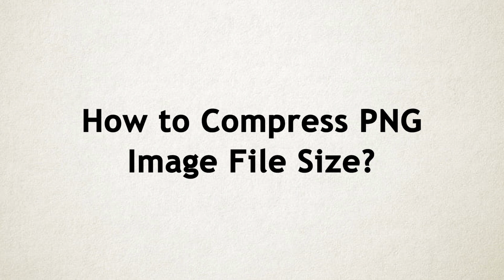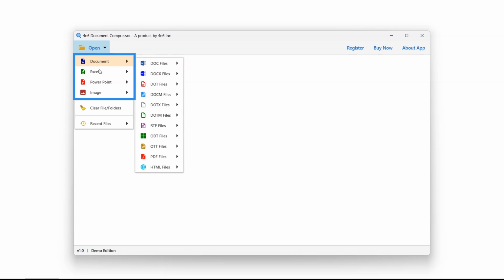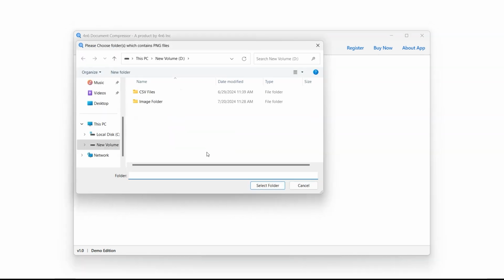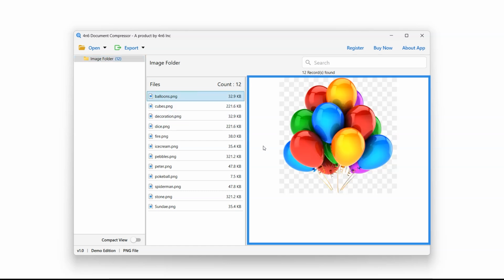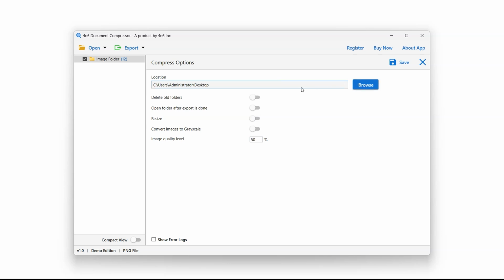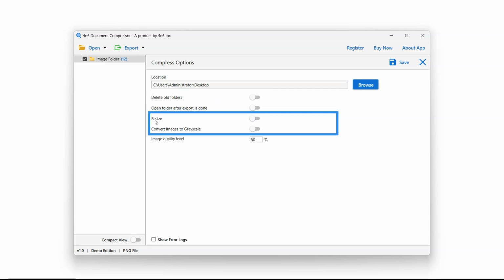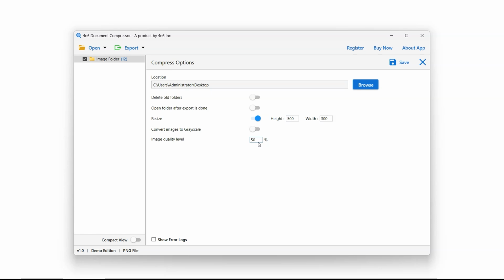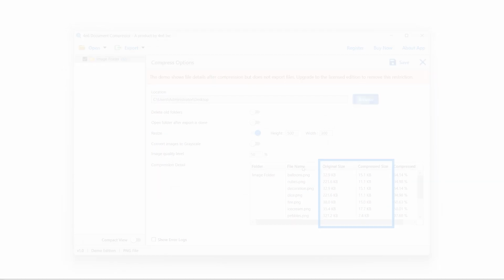How to Compress PNG Images File Size in Batch?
If you are looking for a reliable solution to compress png file size without losing quality then stop scrolling. We have come up with an all you need video tutorial explaining a step-by-step procedure for how to compress png image file size without losing quality.

The 4n6 Document Compressor has got you covered to reduce png file size in bulk as it supports png file compression while maintaining file’s integrity. It is a best png file compressor to reduce size of png without losing transparency and has an easy to use interface due to which a non technical user can also use this utility.

Steps to Reduce PNG Size
Step1- Download and Install PNG Compressor
Step2- Click “Open” and select the “PNG Files” option.
Step3- Choose PNG Files or Folders for compression.
Step4- After selecting, the panel will show the list of all PNG files.
Step5- You can view the context of the selected PNG file.
Step6- Use the search option to find any particular file from the heap of files.
Step7- Click “Export’ and then “Browse”  to select the destination path.
Step8- Set the filter settings to make your compression easy.
Step9- After configuration, click “Save” to start the png file compression process.
Step10- After completion, view the compression details on the software’s interface and view result files at the desired location.

Key Features of Image Compressor
It is a powerful tool and enables users to reduce png file size in bulk.
No file size limitation is inherited to reduce png file size, making it flexible for users to compress large png files online.
Compatible with all Windows versions, ensures compression without affecting the level of image quality.

Timeline:
00:11 Introduction to PNG Image Compressor
00:31 Select PNG Files or Folders for compression
01:13 View required PNG files
01:40 Set destination path to save compressed files
01:50 Select Advanced Filter Options
02:42 Start the png file compression process
03:03 Read the compression details